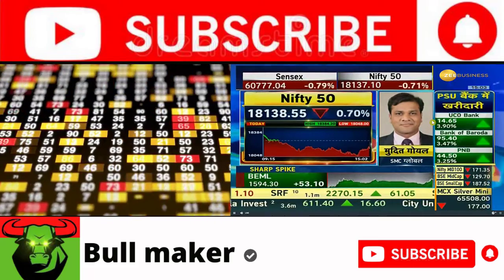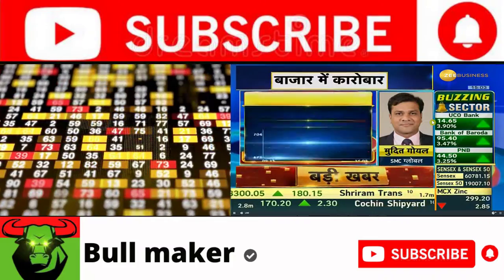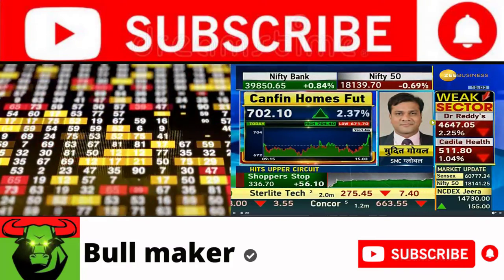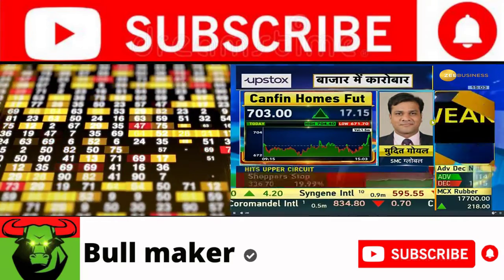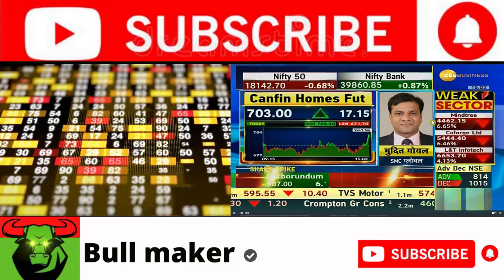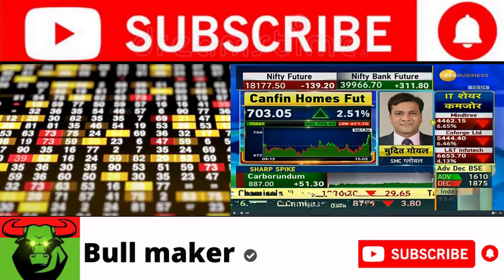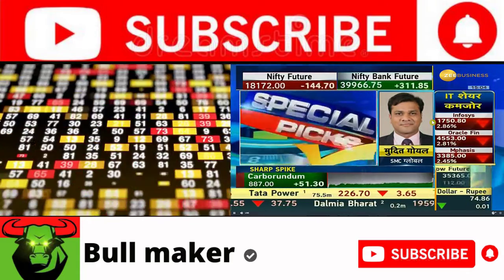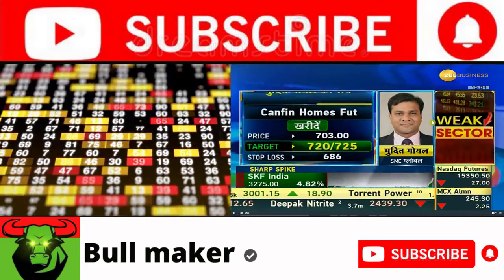Can fin homes share news || can fin homes share price target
This Video gives information about the following;

What stocks are expected to rise today?
Stock Recommendations , Get all the Stocks Recommendations & Expert Views on Indian Stocks Market. Find Stocks to Buy Today, Stocks to Sell, Stock Advice, In volatile markets it is not enough knowing whether the share has moved up or down today but how the share has moved every hour. Very helpful for day traders , NSE Stock Gainers Hourly, NSE Stock Losers Hourly , Top advices on Indian stock market, trading market and also get expert views,  Today's stock market recommendation, stock call, stock pick, BSE, NSE, Business Line stock pick, day trading, today's technical call, share price, stock outlook,

Today's top business news , Find Stocks to Buy Today, Stocks to Sell, Stock Advice, Best Stocks to Buy in India: Get Expert recommendations to buy or sell ... how to choose hot stocks/shares, best performing stocks/shares for 2021 in stock market ,
What kinds of stock are there? What are the benefits and risks of stocks? How to buy and sell stocks ,  stock guide for beginners, stock recommendations for beginners, buy first stock , your latest stock recommendation, buy great stocks today, buy best stocks today for beginners,

Copyright...